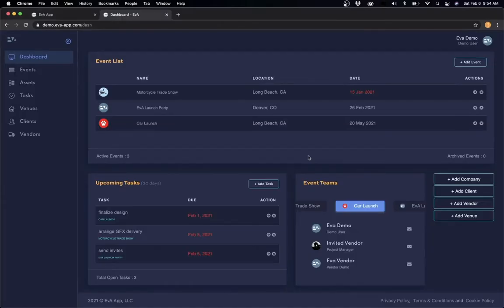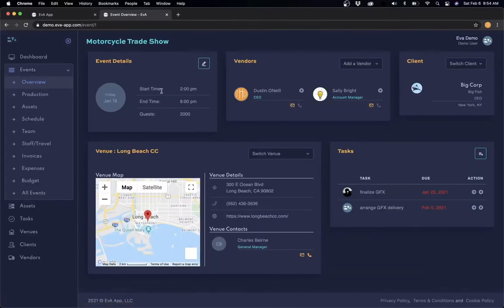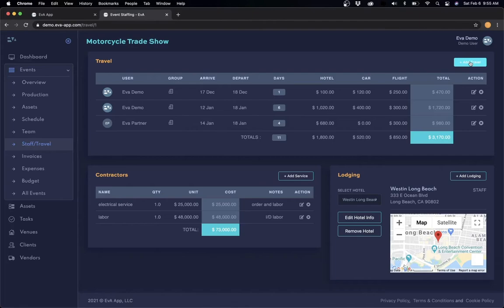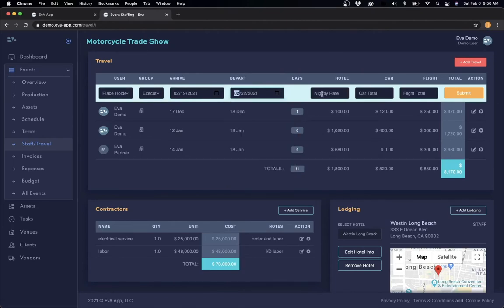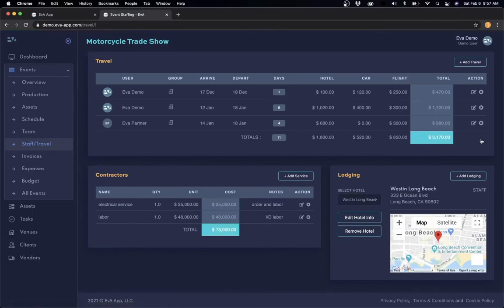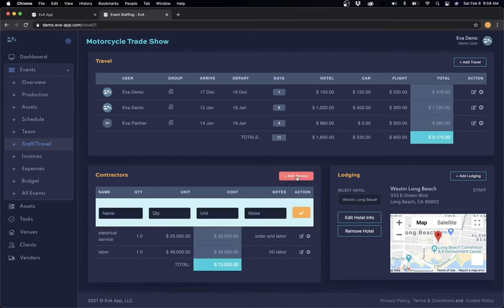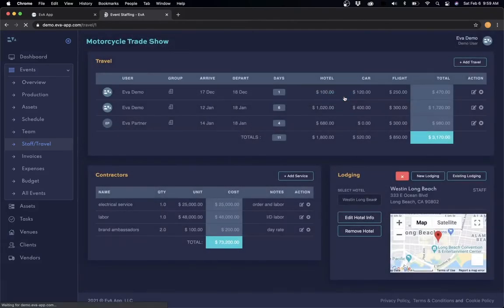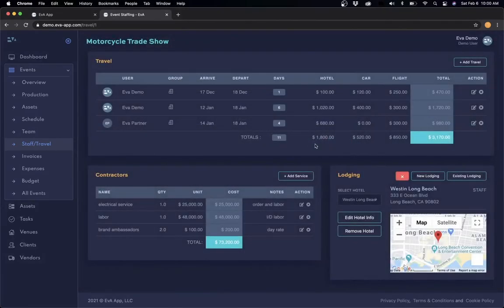Events : Staff/Travel Demo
This video looks at the tools built to help you track and manage your team's travel and lodgings as well as track one-off staffing costs.